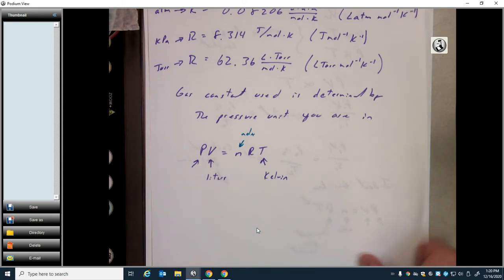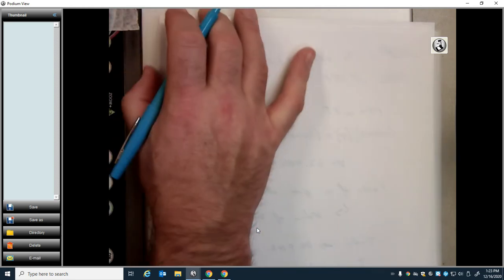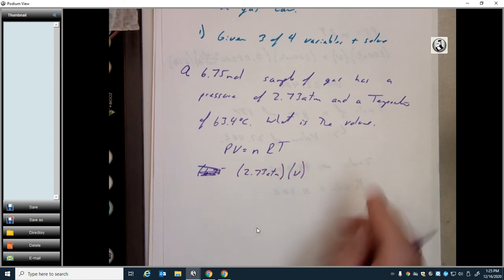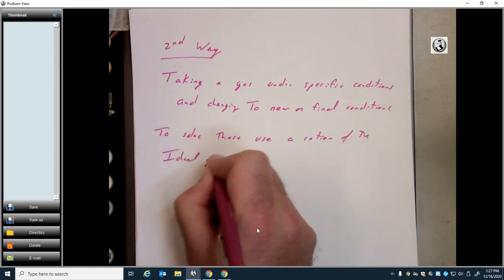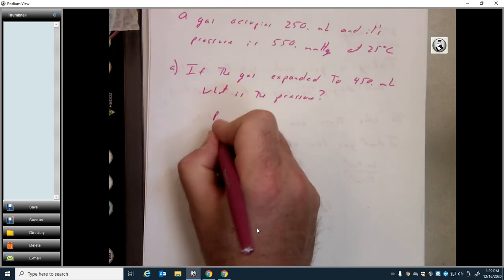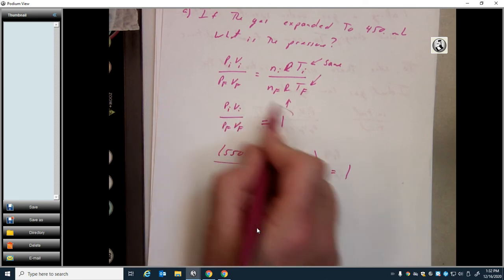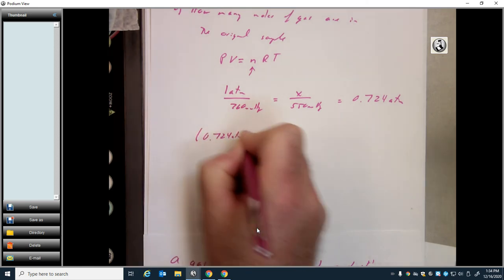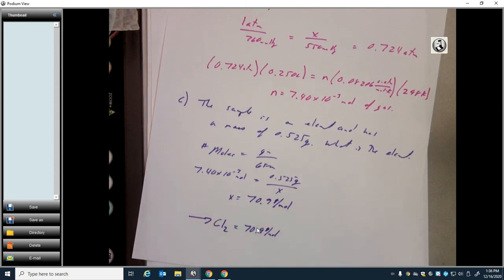Ideal Gas Laws problems